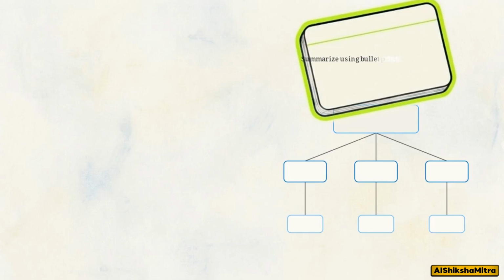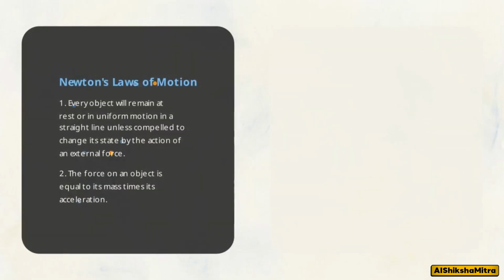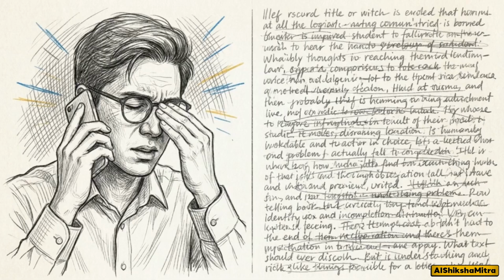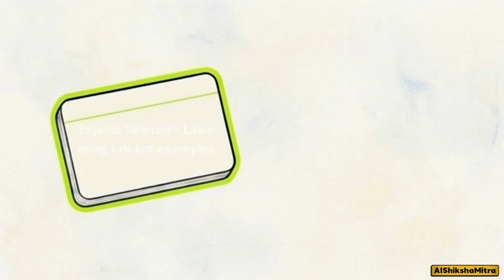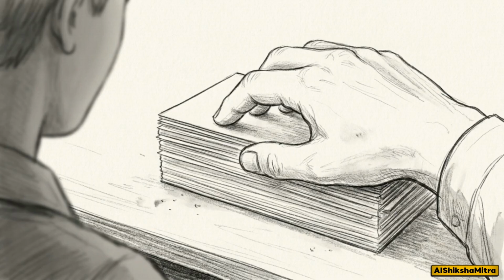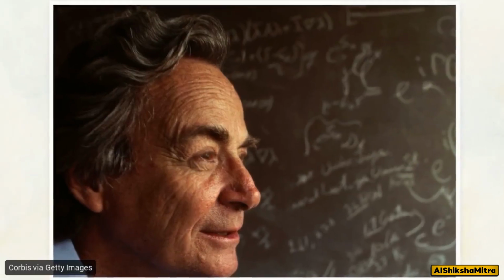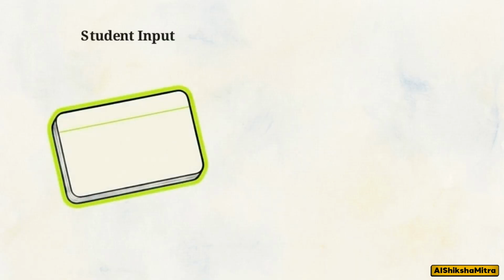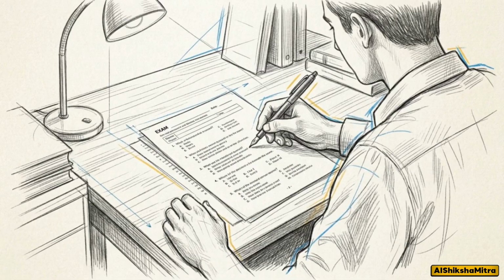How I Use AI to Study 10x Faster (Smart Study System)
Stop wasting hours highlighting textbooks only to forget everything by exam day. In this video, I reveal the AI Smart Study System—a revolutionary framework to turn Generative AI into your personal tutor. Learn how to use prompt engineering, the Feynman Technique, and strategic chunking to master complex topics in record time. We cover the Analogy Prompt, the Simplification Prompt, Active Revision, and more. Don't just study hard; study smart with AI.